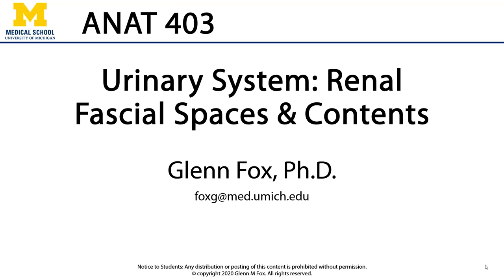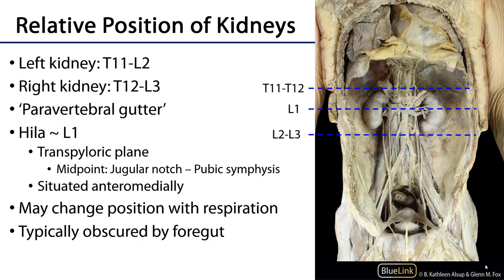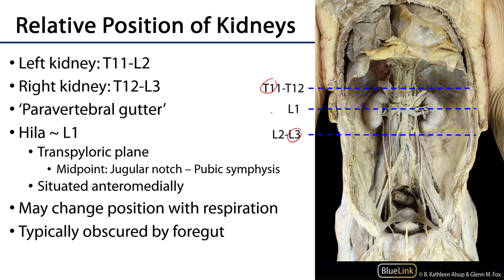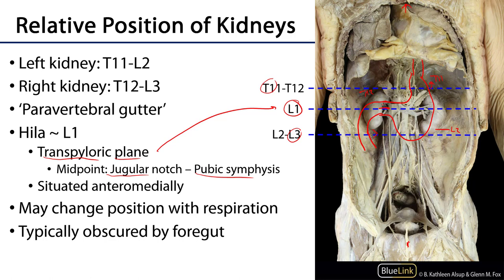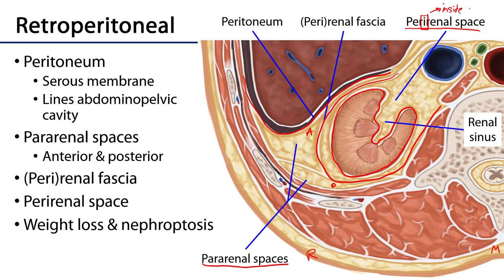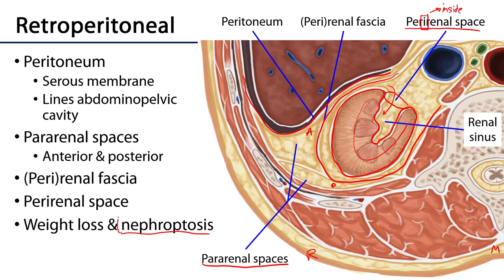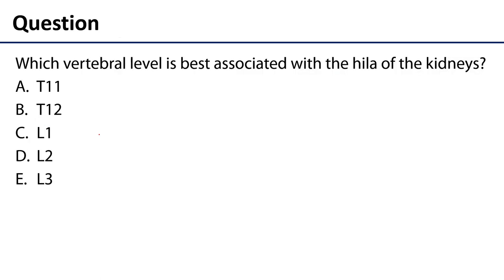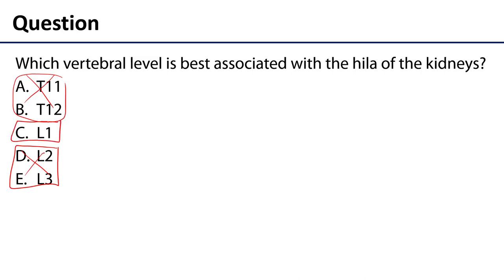Urinary - Renal Fascial Spaces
Dr. Glenn Fox discusses renal fascial spaces in relation to the lectures for the ANAT 403 course at the University of Michigan.